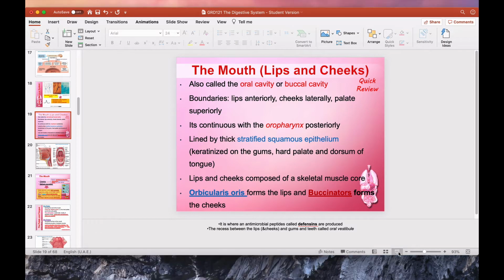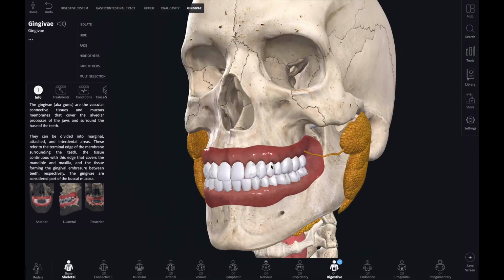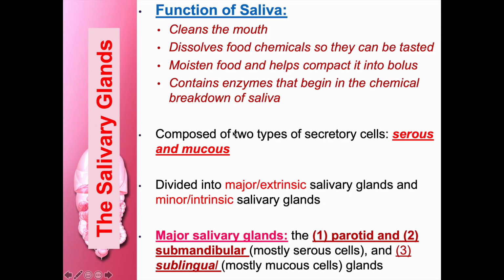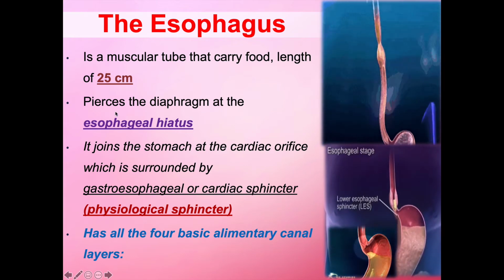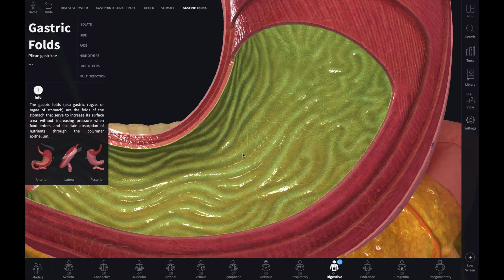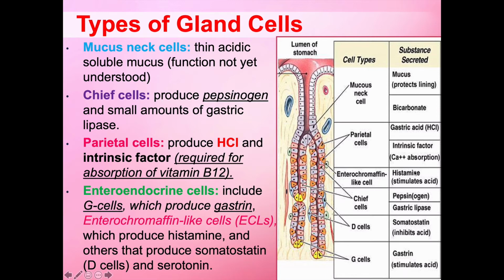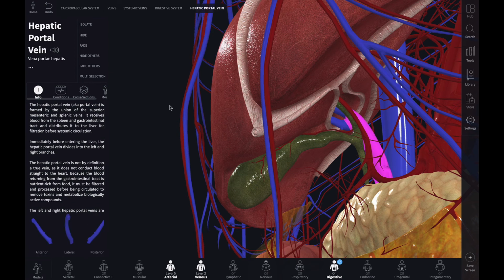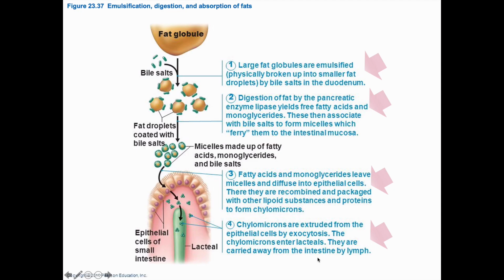Digestive system Part 2